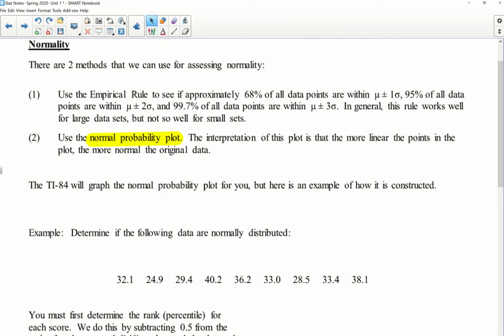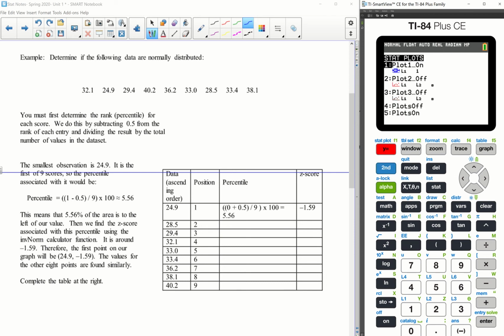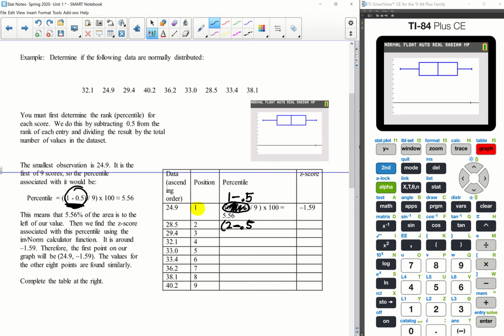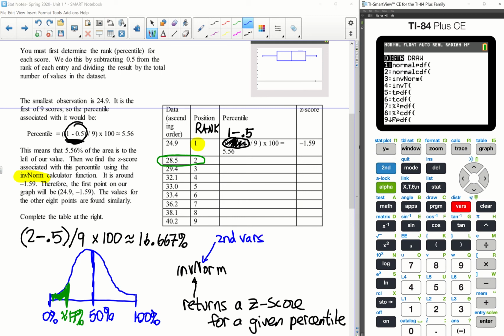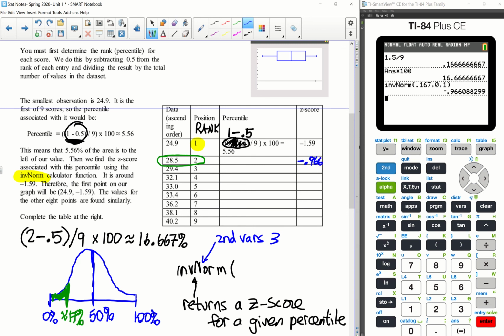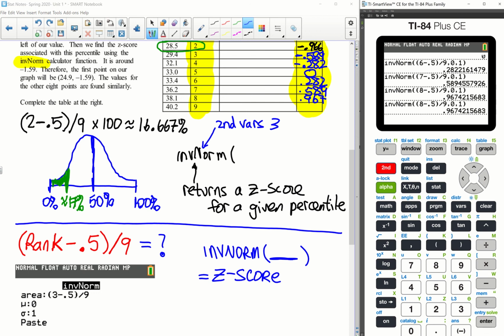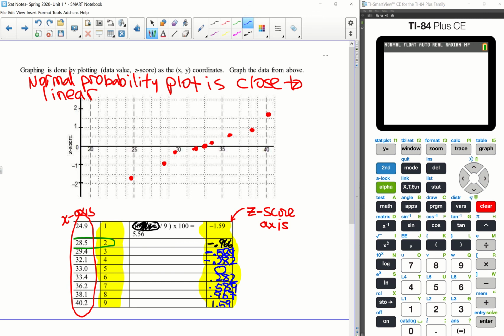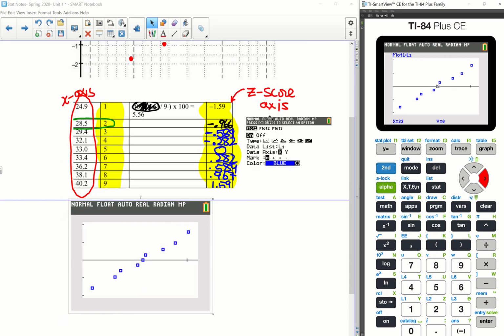Stat Notes Spring 2020 p10-11